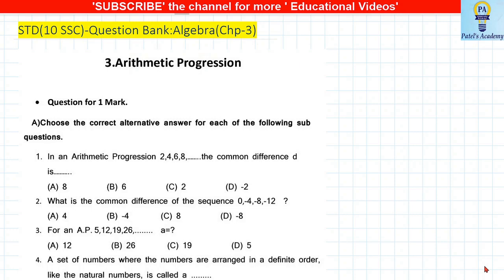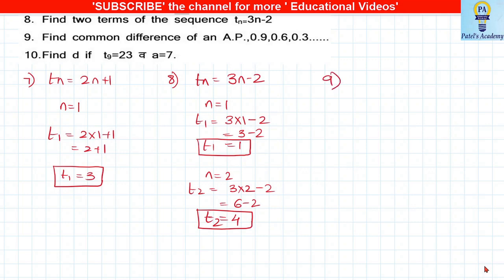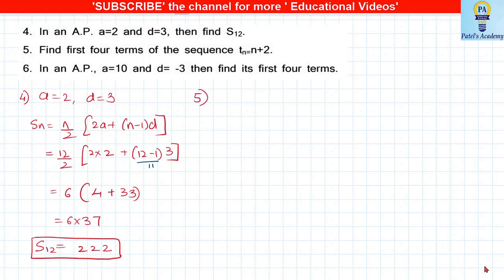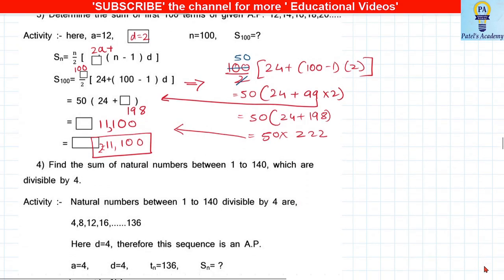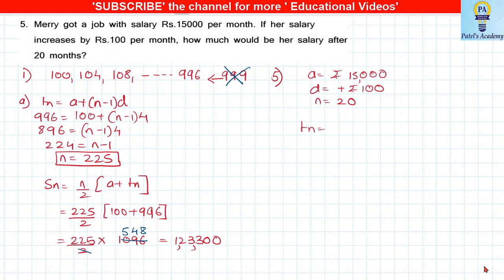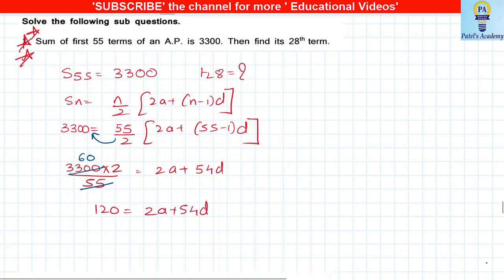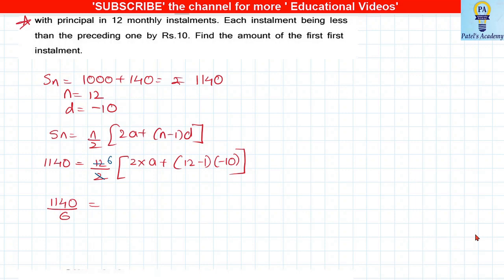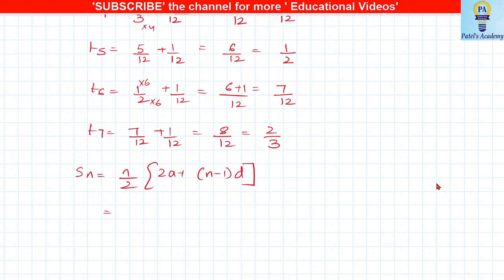Question Bank Solution | Algebra | Chapter-3 | Arithmetic Progression